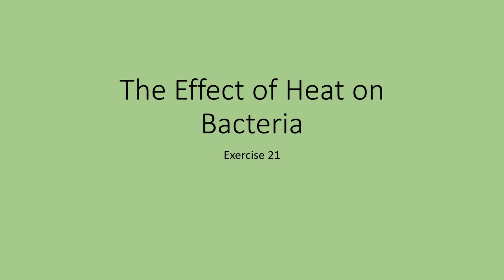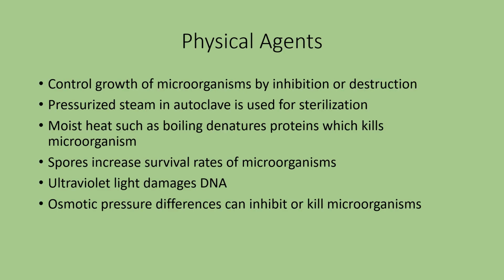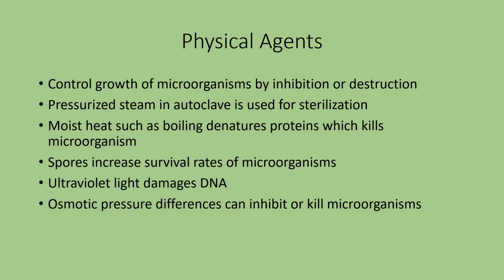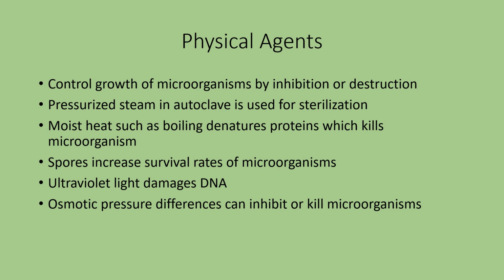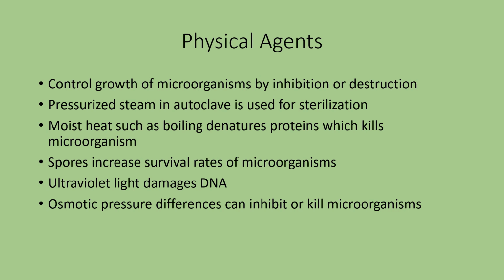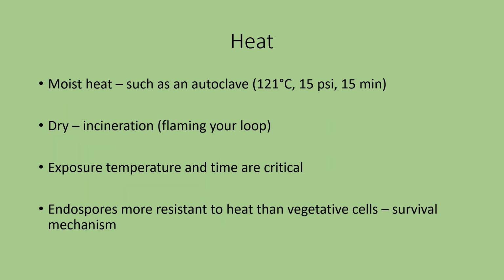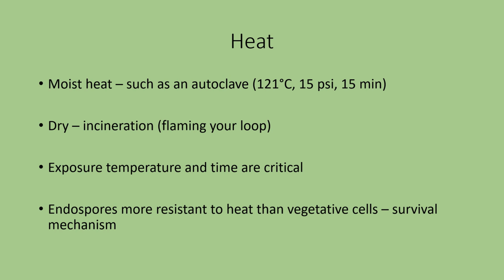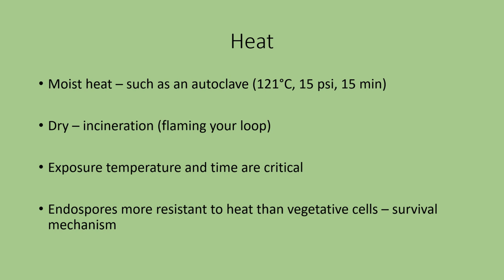Effect of Heat on Bacteria